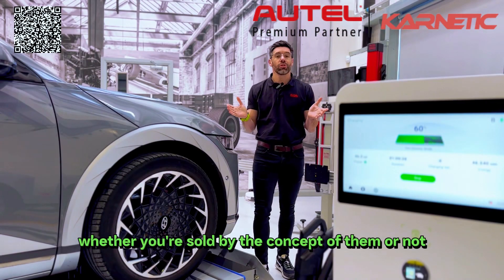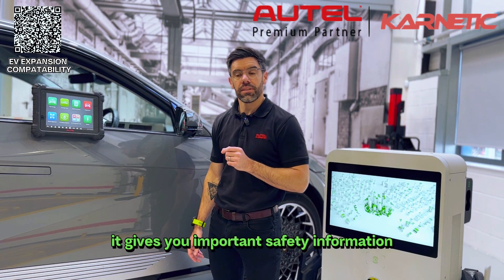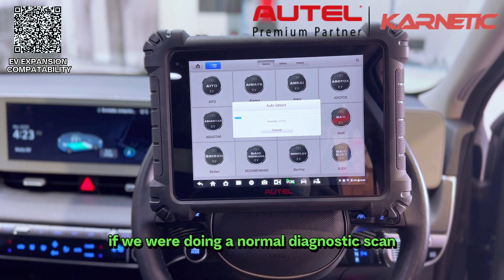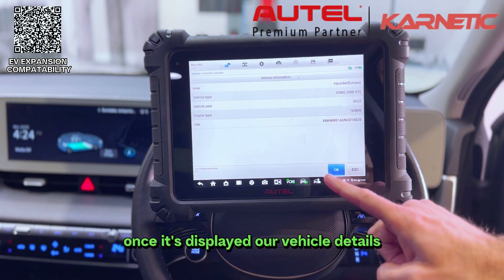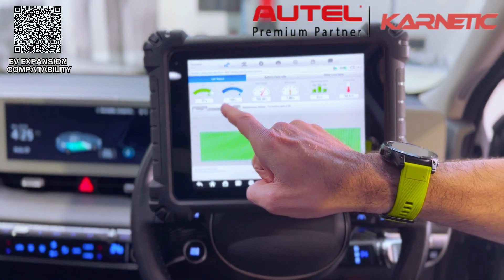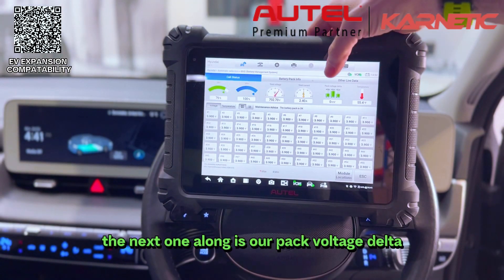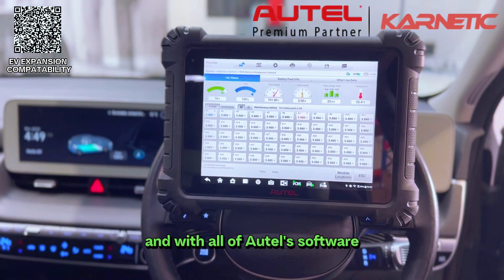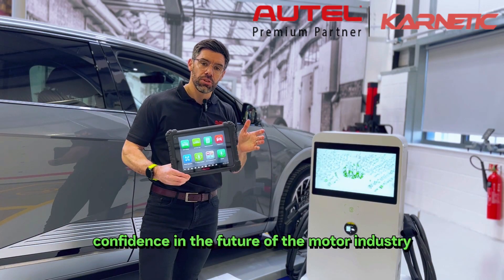Autel - EV Expansion Pack | Autel UK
Autel's EV Expansion pack and software takes EV diagnosis to a whole new level.
If you have an Autel Ultra, MS919 or MS909, then it’s time to maximise the power of your existing diagnostic tool with our bolt-on Autel EV Expansion Pack and accompanying specialist EV software.